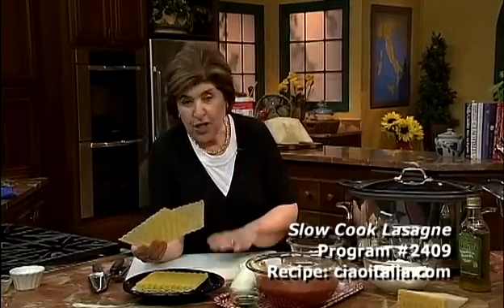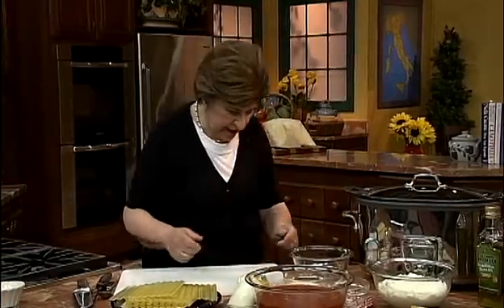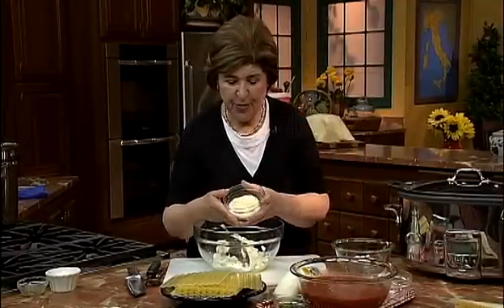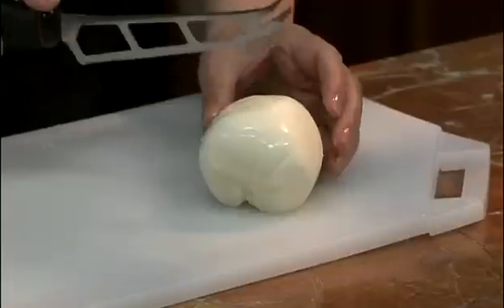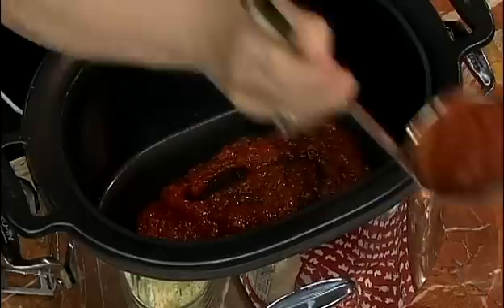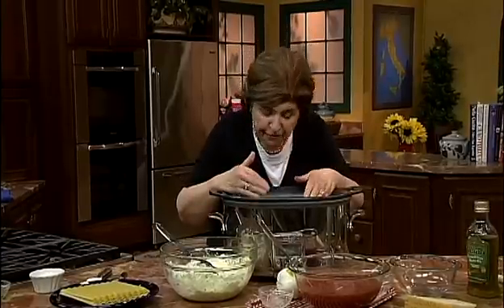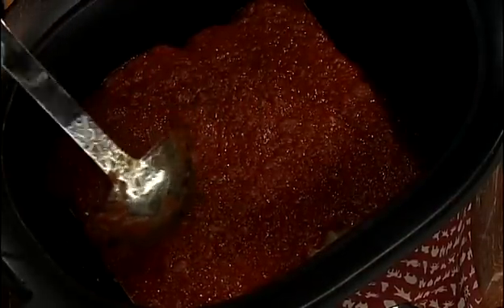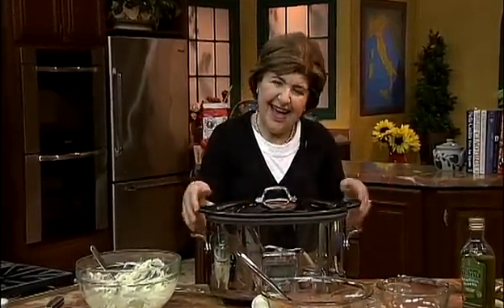Ciao Italia 2409 Slow Cook Lasagna